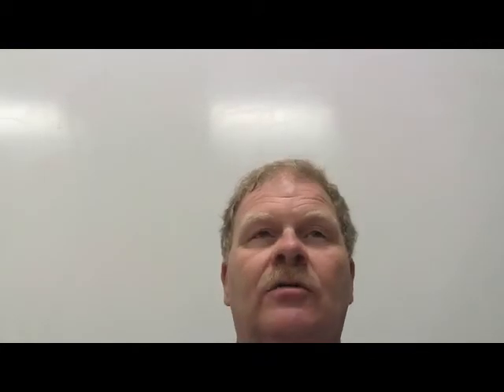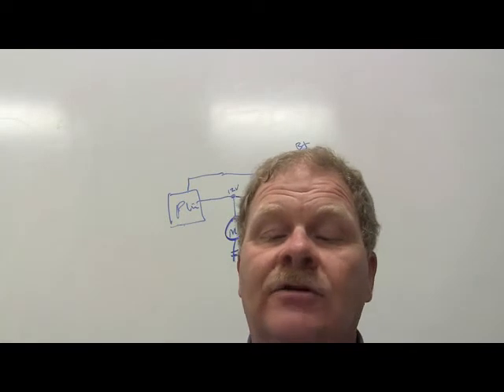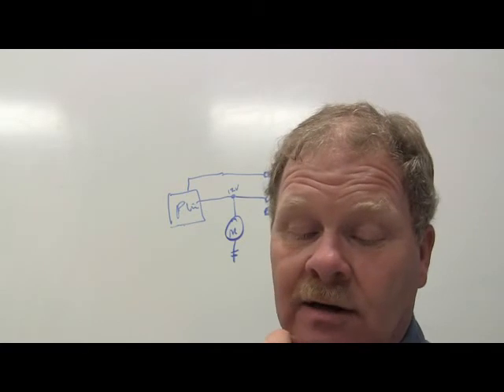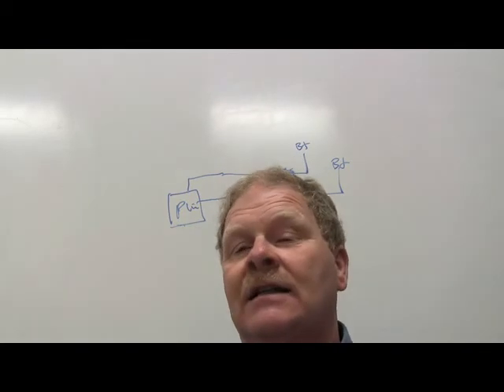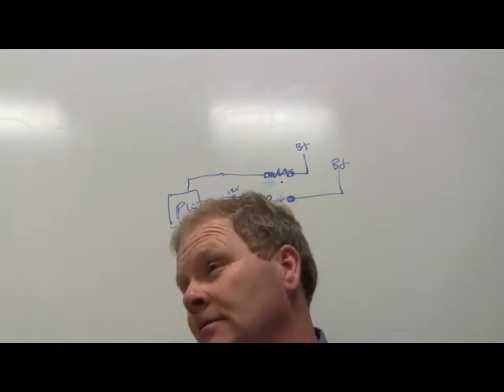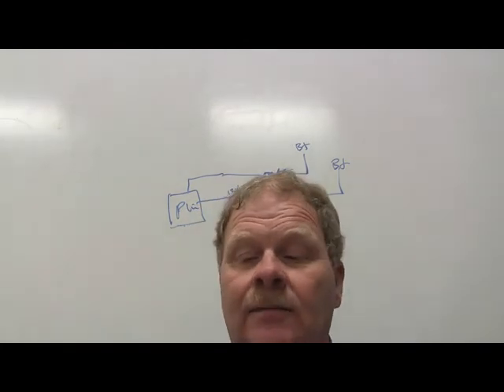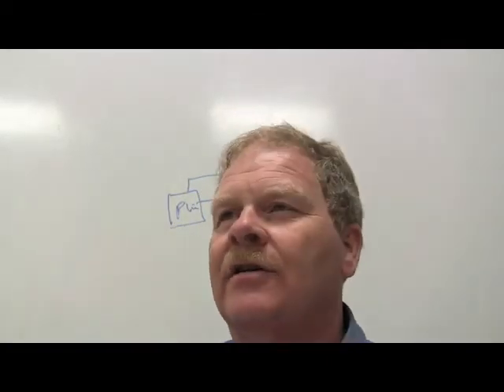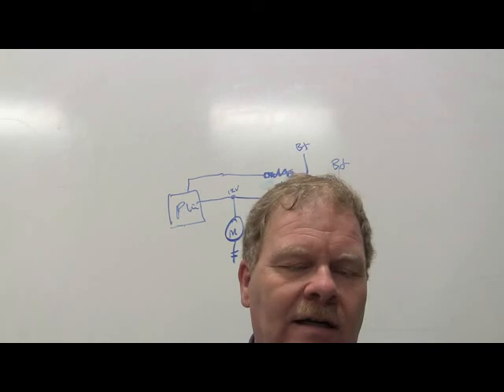Elect 2 Test 9 Switches and sensors